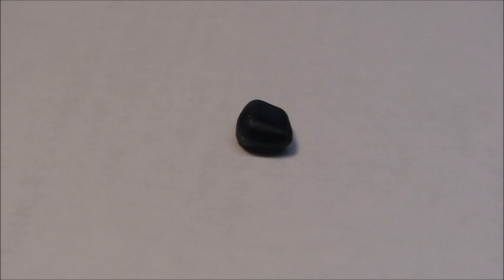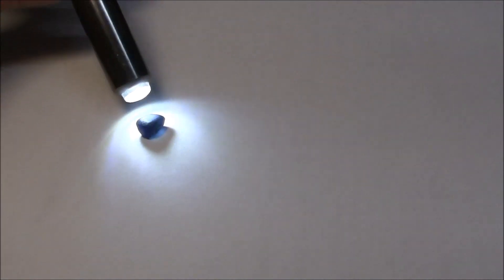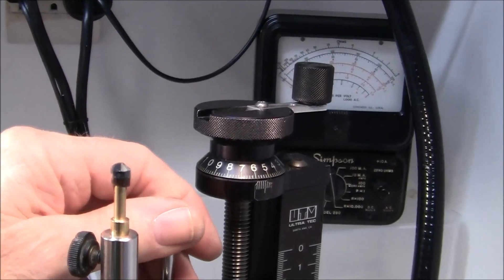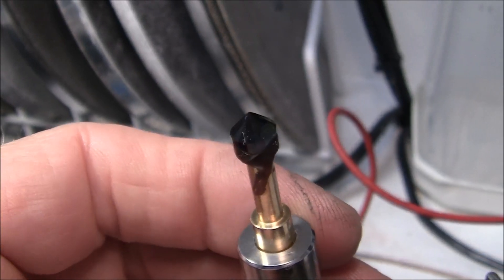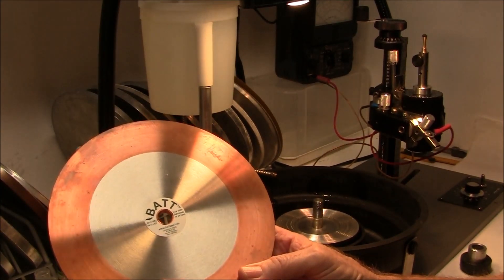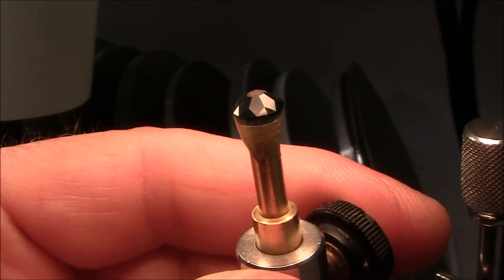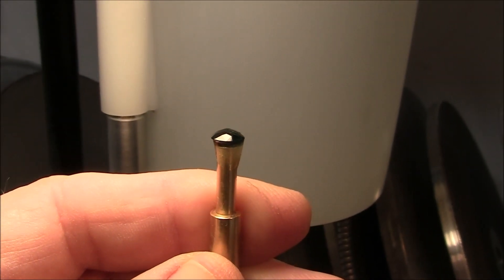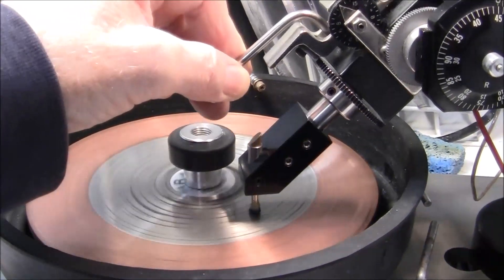Cutting gemstones: australian sapphire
I cut a faceted  sapphire in this video.     Im using an ultra tec v2  faceting machine. This stone is from australia   .  some of the worlds best come from  there and   also some of the  finest  gem cutters and faceters.

I use these websites for faceting diagrams  for cutting.

Please  stop by my etsy.com store and have a look around at  some finished  jewelry.

Im on facebook:      brent knowlton